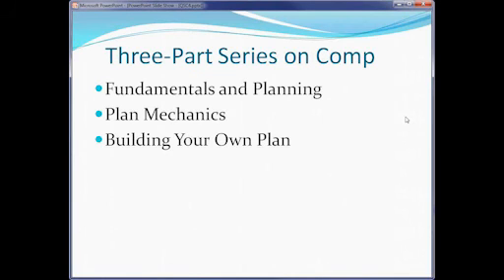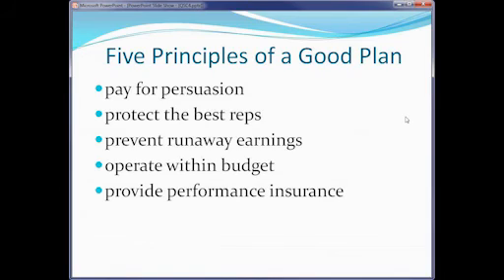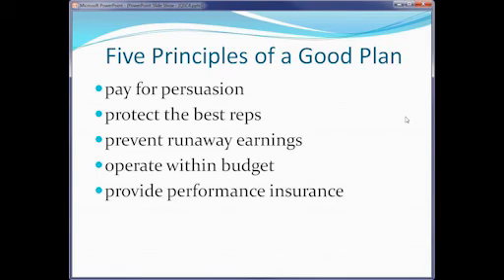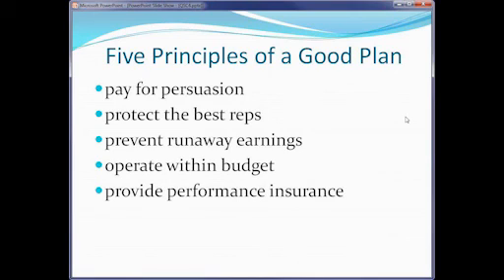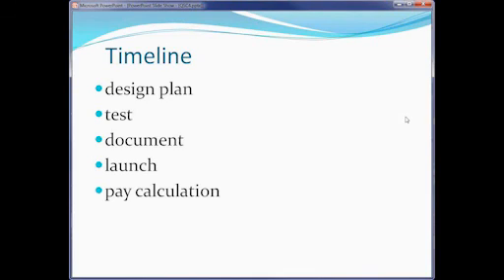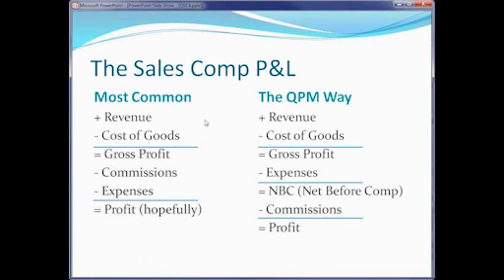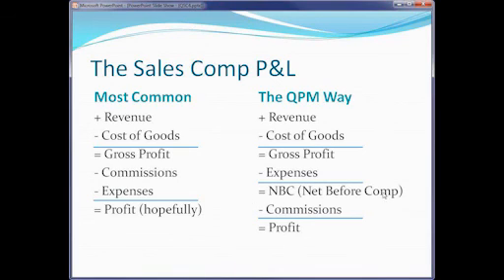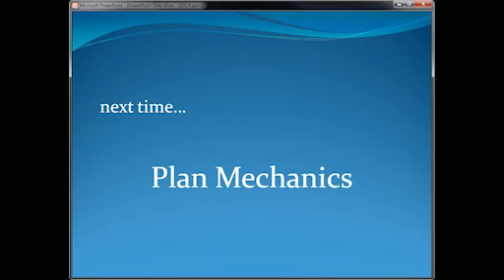Fundamentals and Planning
Create a Powerful New Kind of Sales Incentive Plan -- This first session, Fundamentals and Planning, talks about the overview of what it is you're trying to accomplish, what’s going on in the environment, how you can deal with the outside environment when you’re putting together your sales compensation program, and how to bring those elements into play and think about other things you're going to achieve.